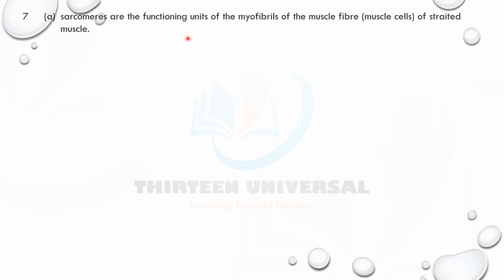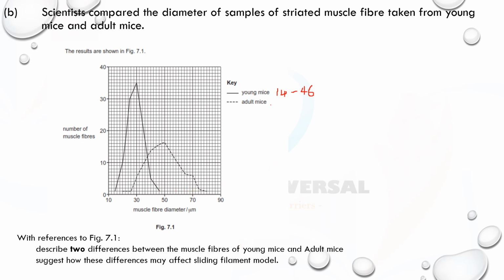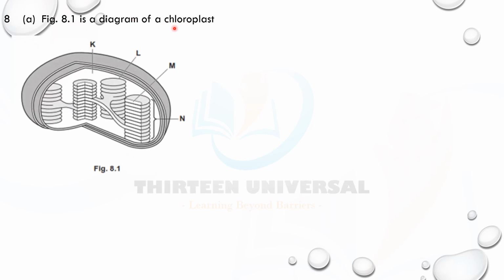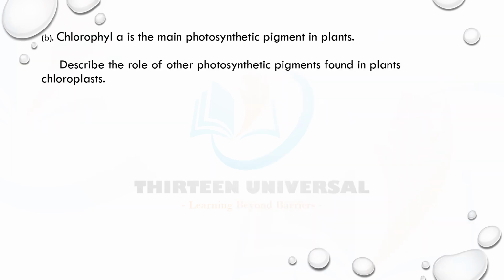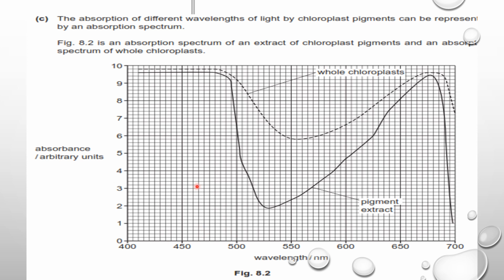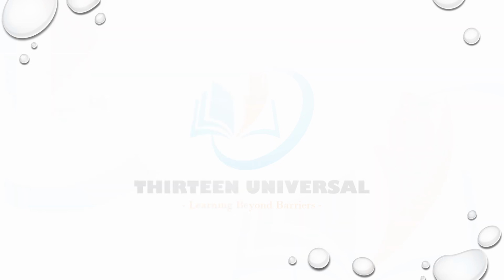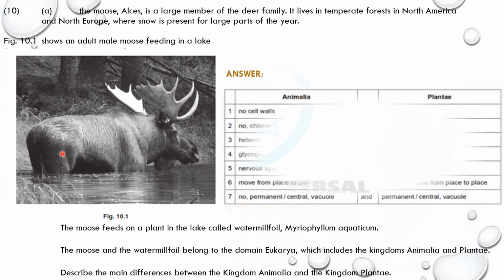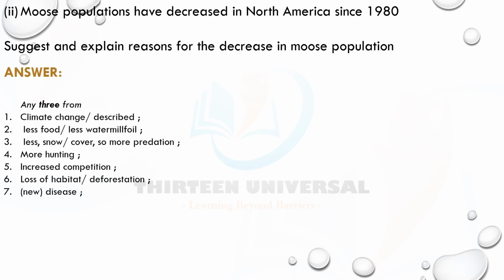A' LEVEL (CAIE) ALL TOPICS (PAPER 4) - SERIES SIX